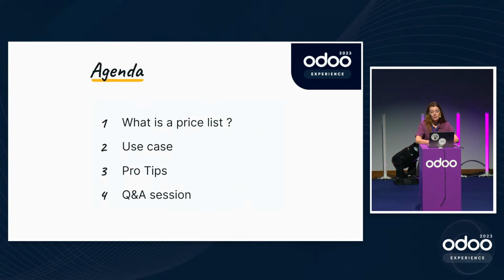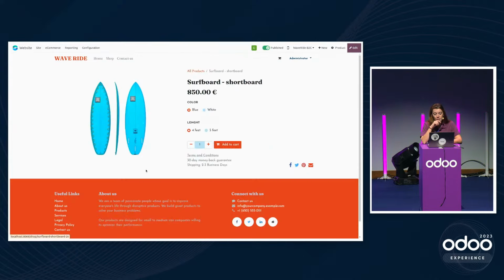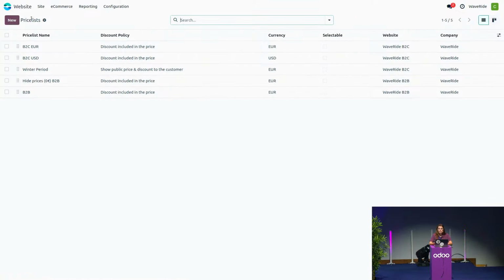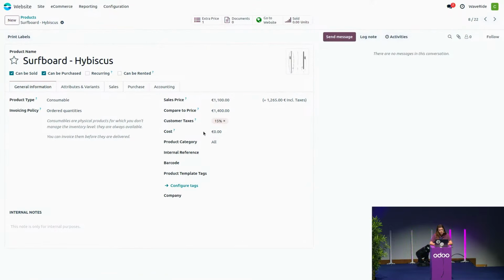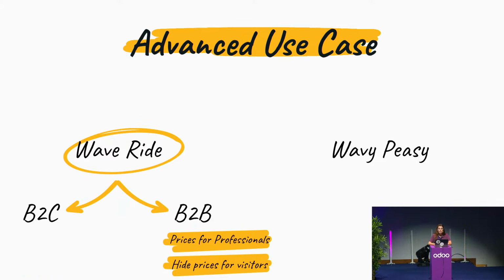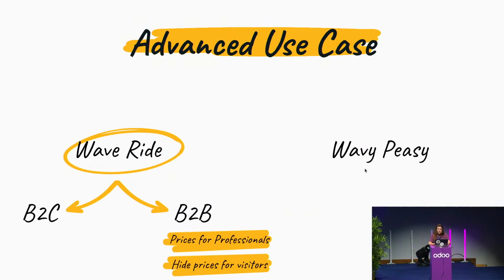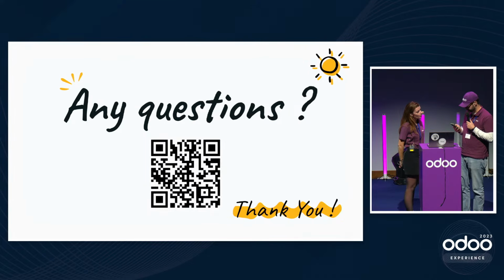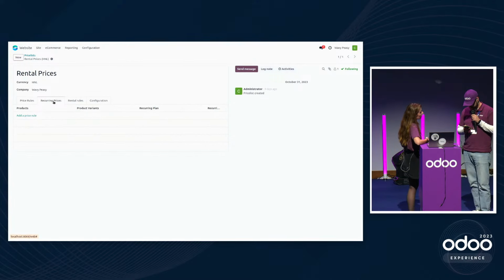Optimize Your Pricing Strategy: Odoo Price List Management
Through a comprehensive and advanced use case, learn how to master price lists effectively. In this talk, we'll explore a wide range of potential pricing strategies and implement them using concrete examples.
If you're eager to discover the capabilities of Odoo in terms of price management, this talk is tailor-made for you.